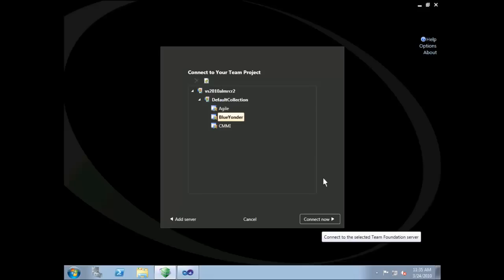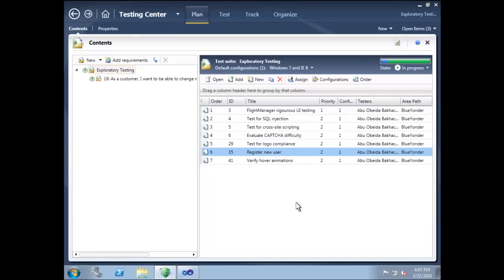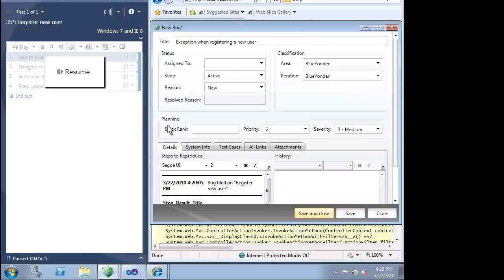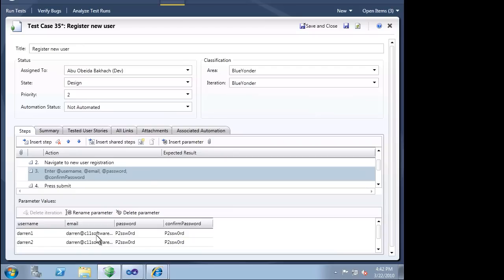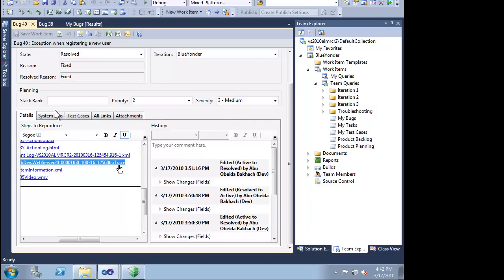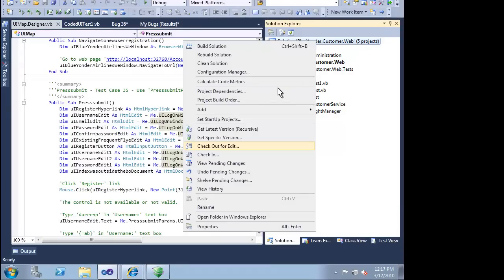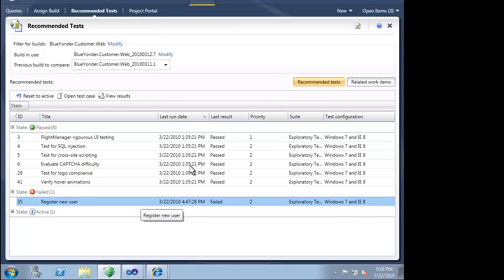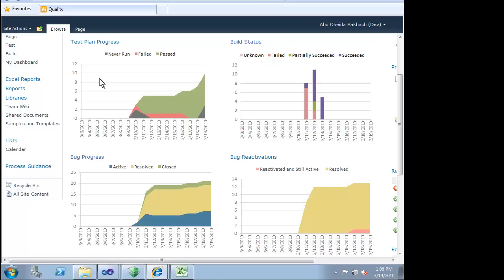Become more effective and efficient at testing with Visual Studio Test Professional 2010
There are two key goals for any Quality Assurance and Test Professional: to validate the quality of an application and to improve overall software quality. Yet testing effort is often wasted on necessary repetition, unclear test prioritization, and downright human error. Visual Studio Test Professional 2010 lets you achieve these two goals efficiently and effectively using the right testing and diagnostics tools to create superior solutions and interactions. It also eliminates waste across your application lifecycle by breaking down the silos within teams and delivering key integration capabilities to ensure teams are more productive.